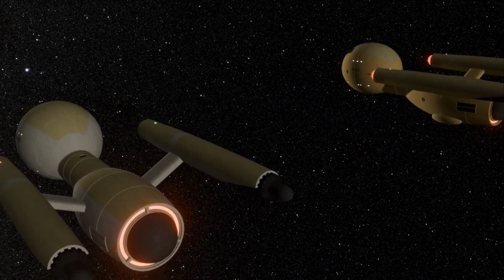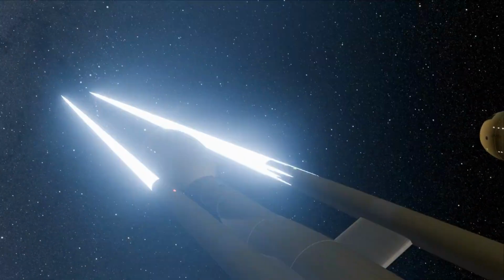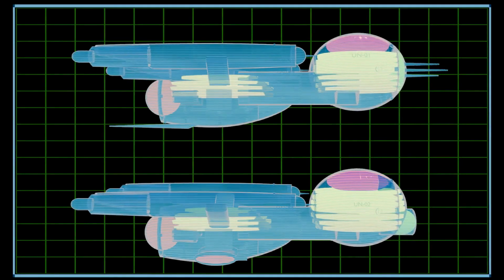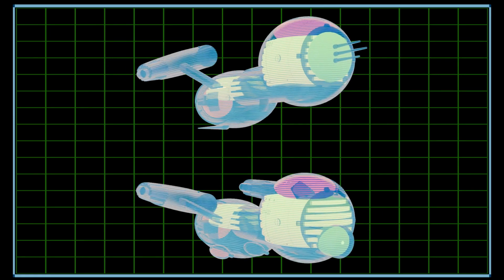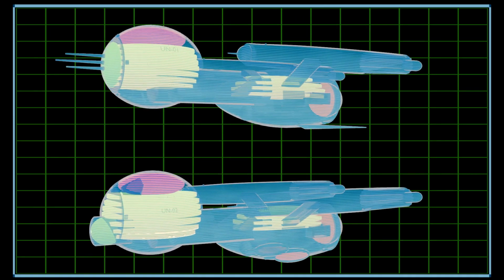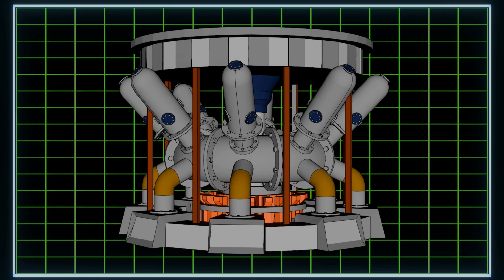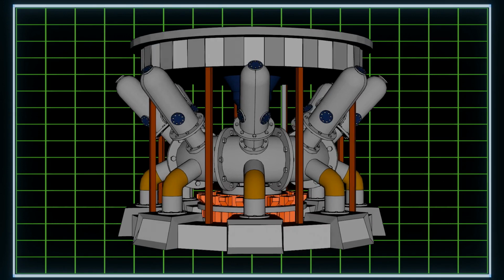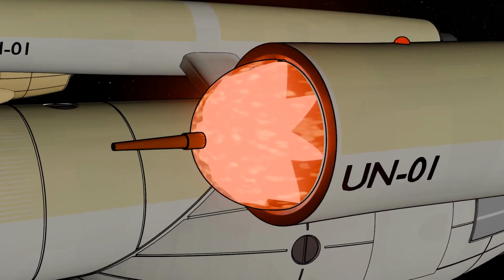star trek fan made fireball and comet class ships star fleet museum